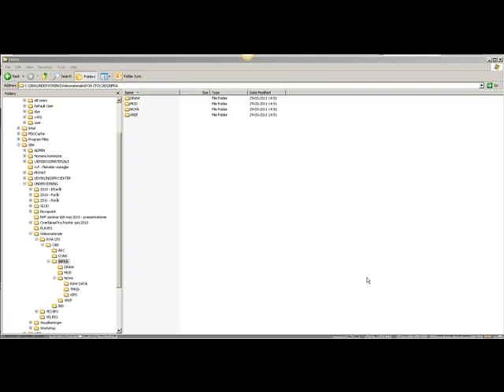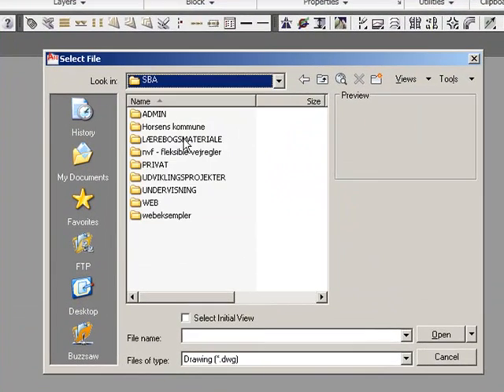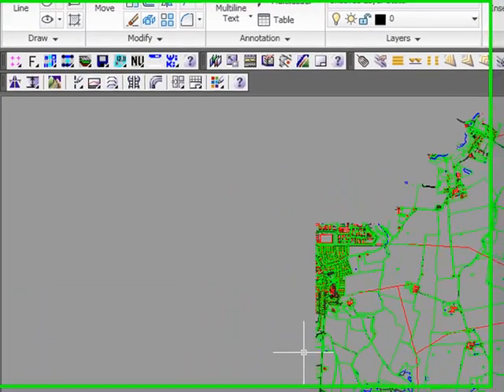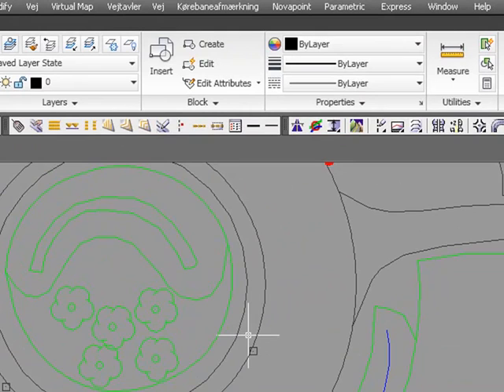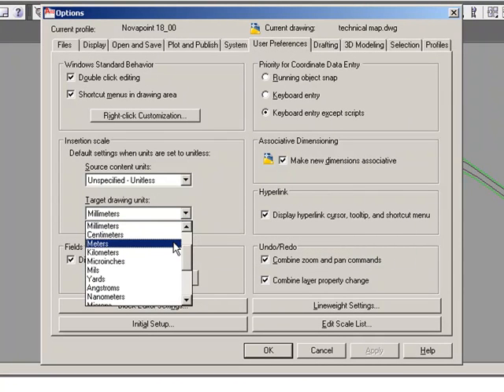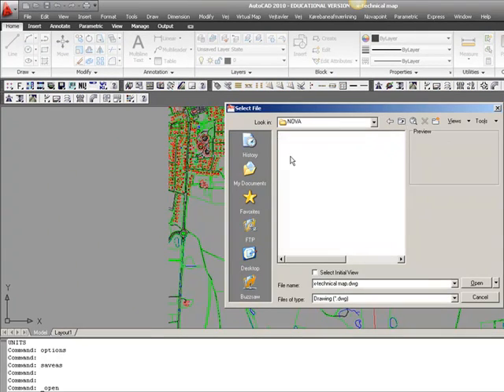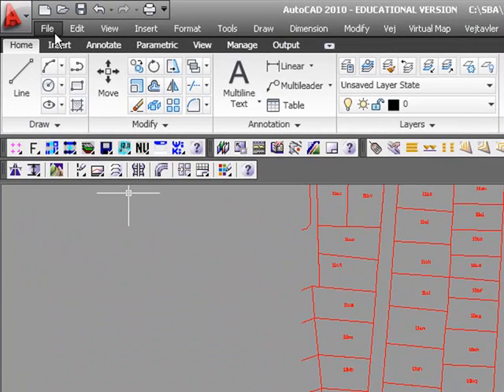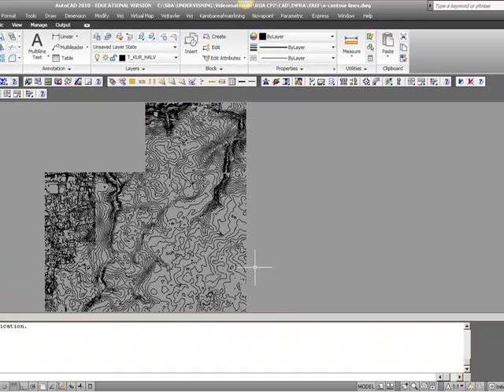Novapoint tutorial del 2 af 11 part 1 af 2 - 2d validation